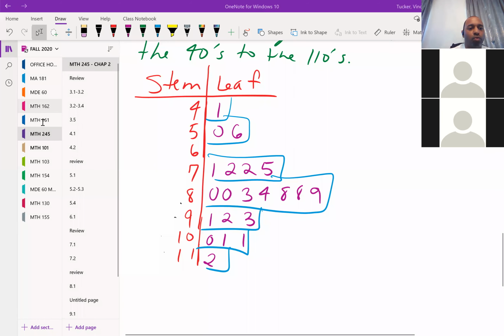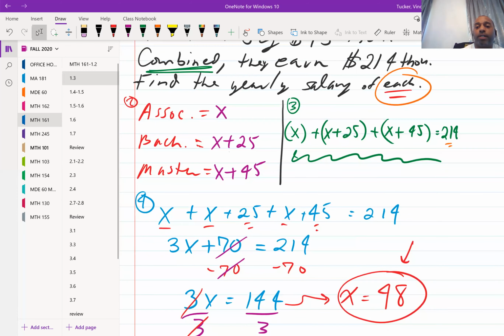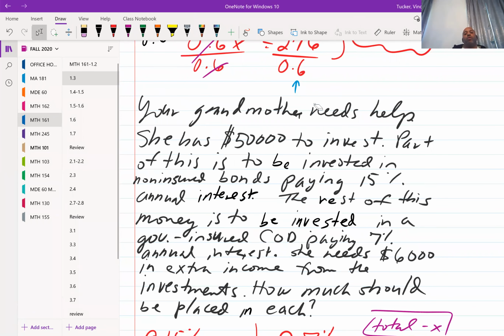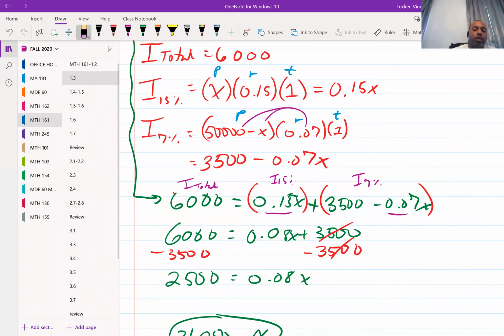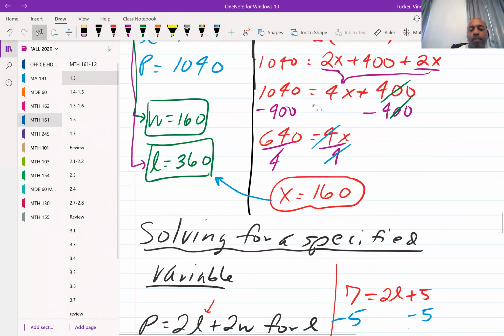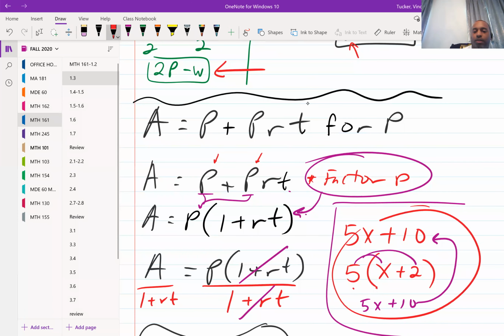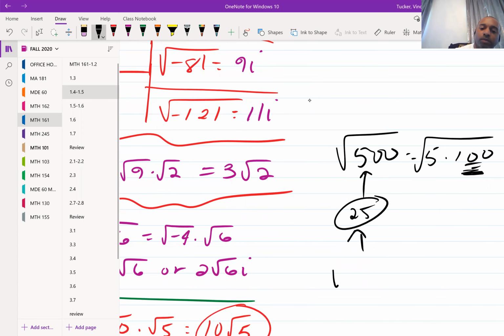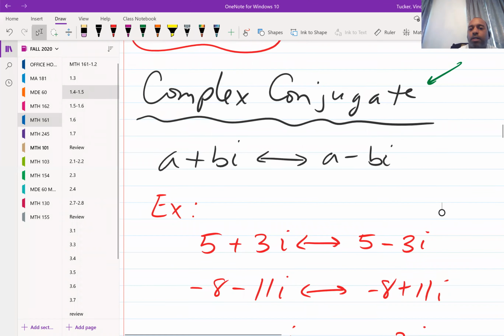PreCalculus I ~ 11:00 Class Lecture ~ 5/27/21